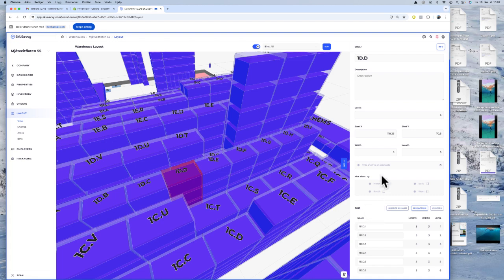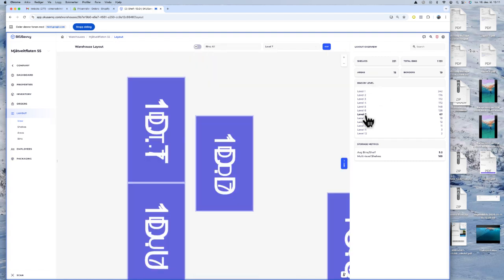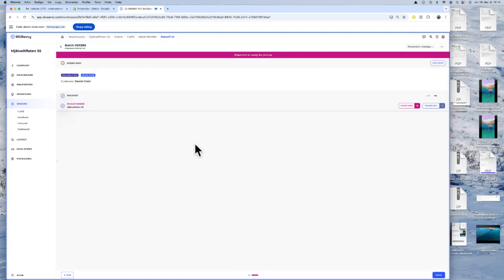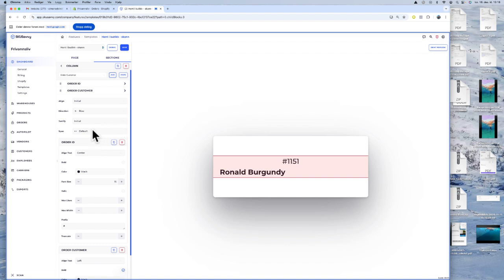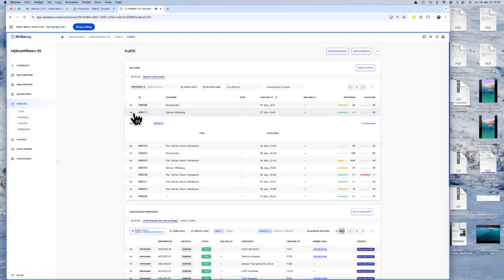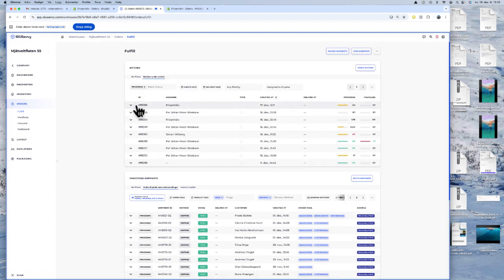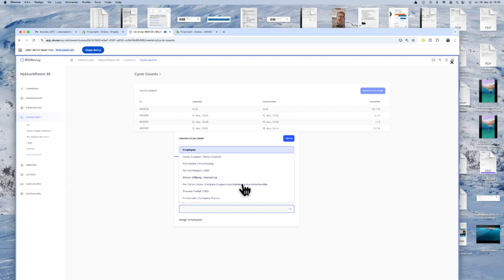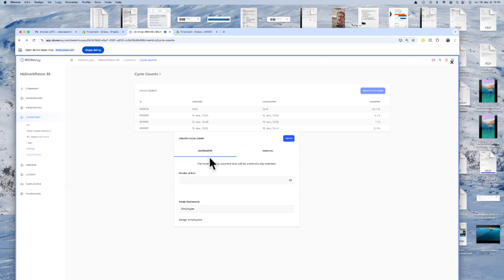Training SKUsavvy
Lag nye lokasjoner.
Slette batcher
Diverse